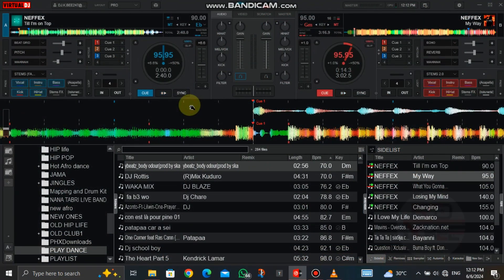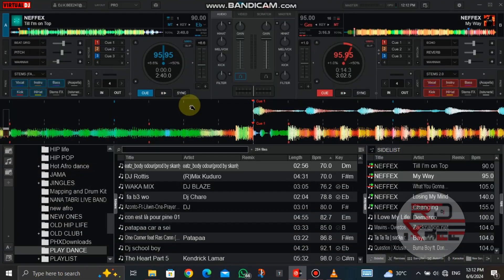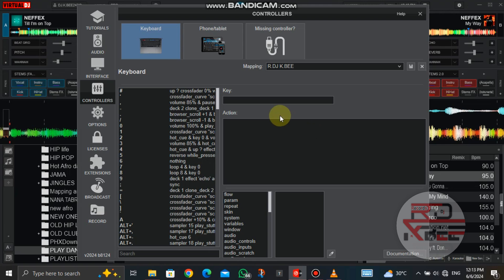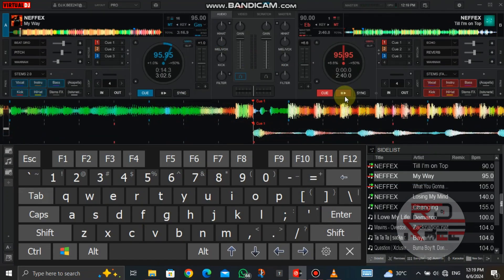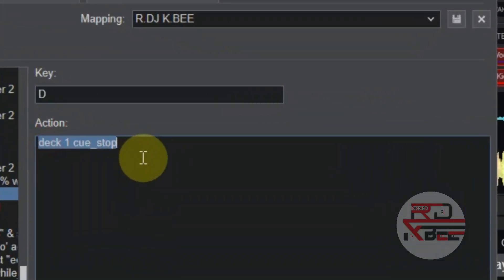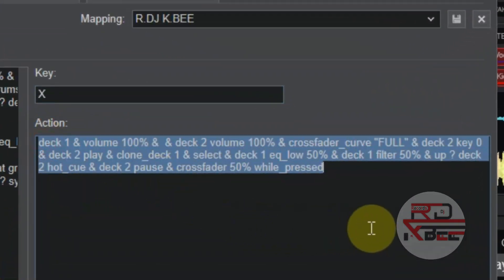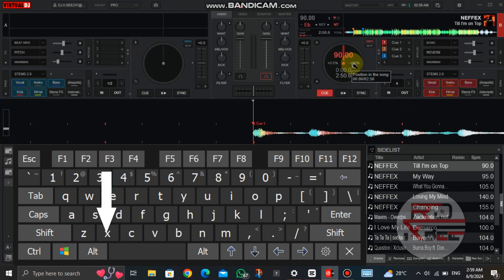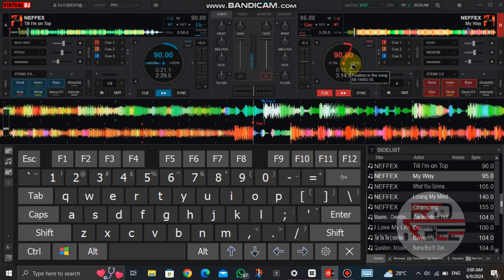Virtual Dj 2024 Transition with Echo Effects /Tutorial Episode 4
This tutorial is going to teach you how to do Transition between Tracks with the Echo Effect,

Intro 0:00
Mapping Script 0:55
How to Play with the Keys 2:31